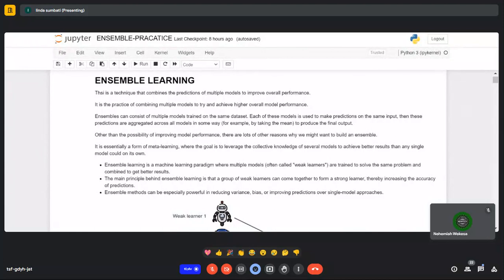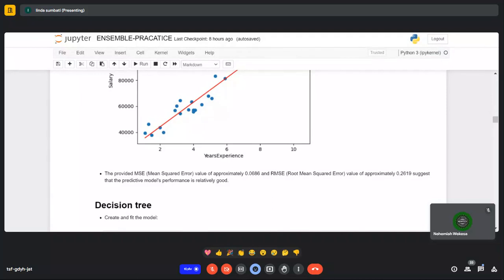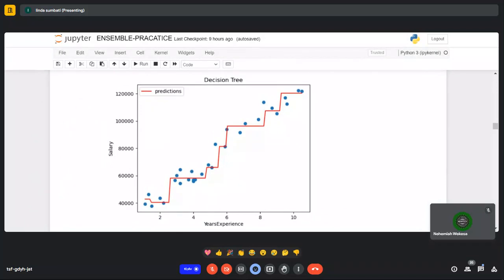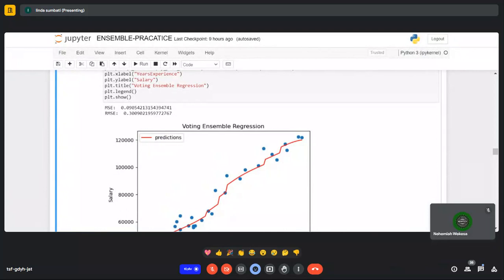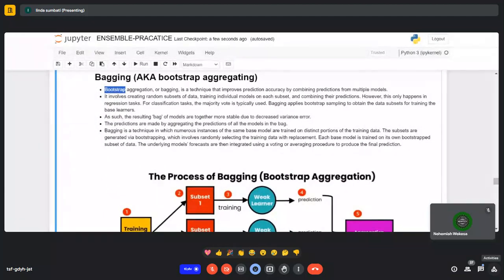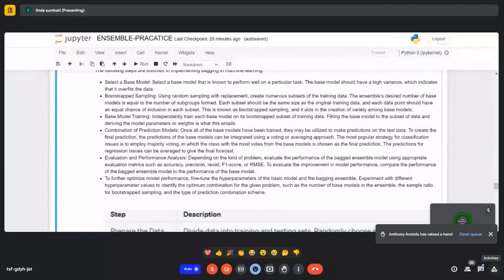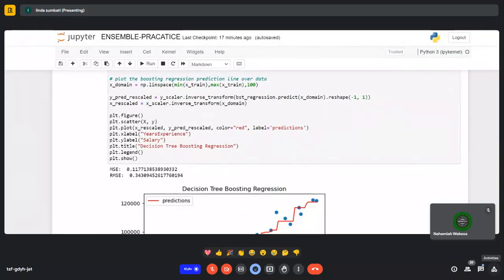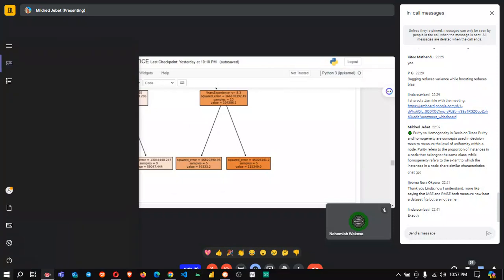Machine Learning Discussion - Ensemble methods and Bootstrapping